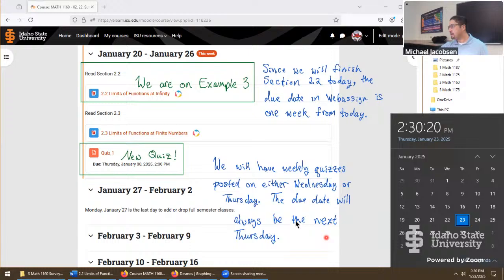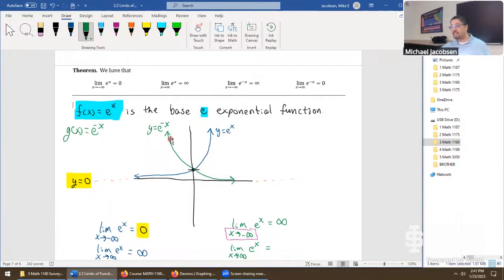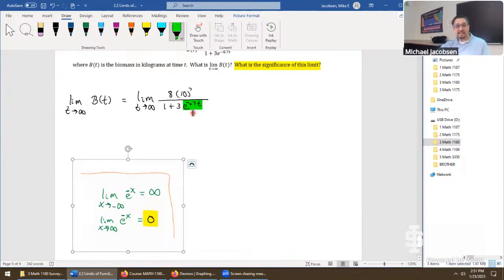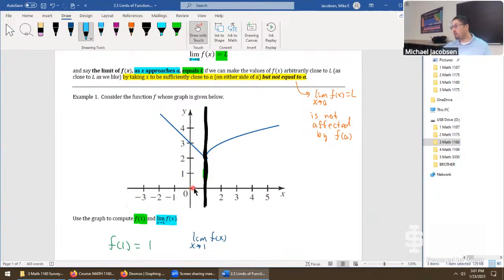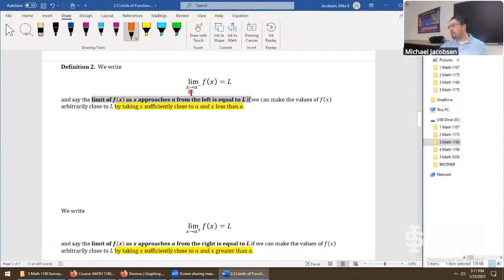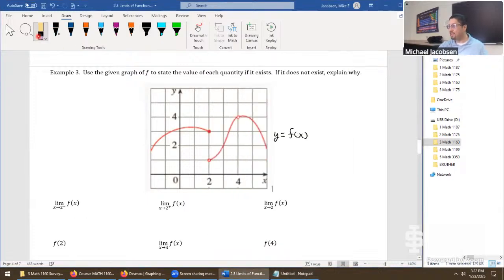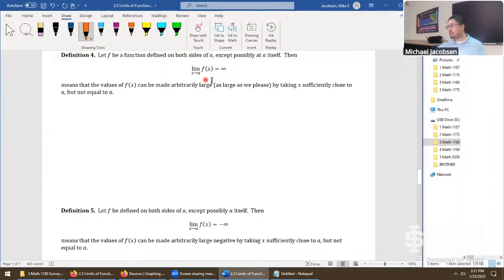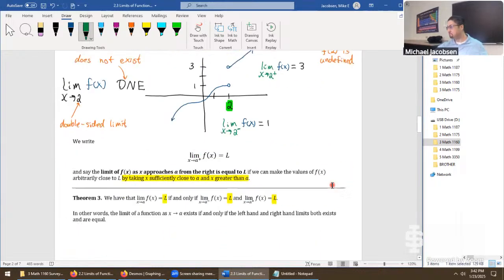Math 1160-02 - 23 January 2025 - Sections 2.2, 2.3